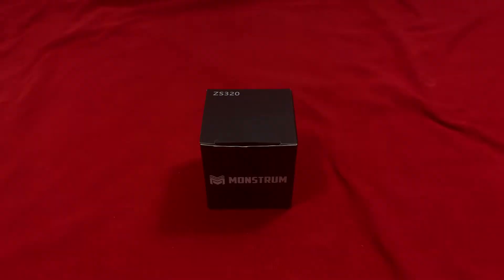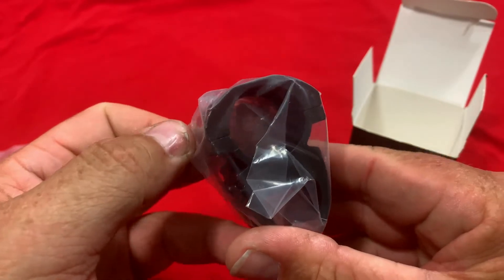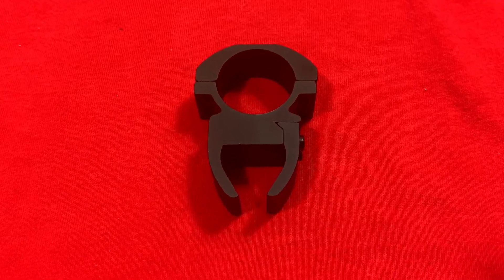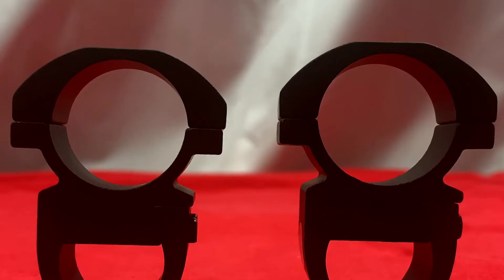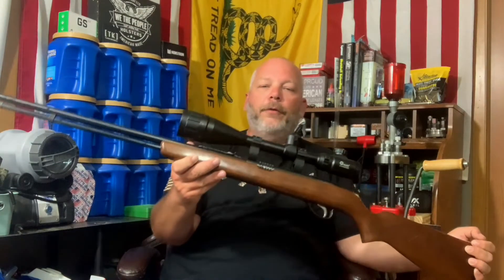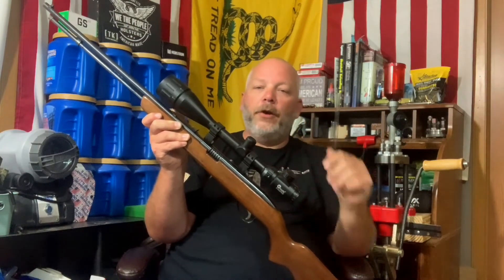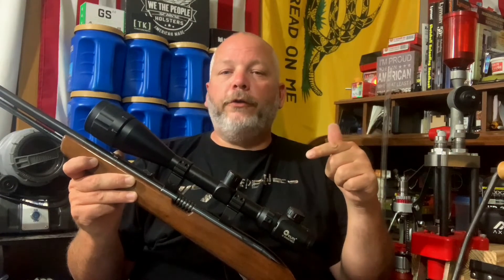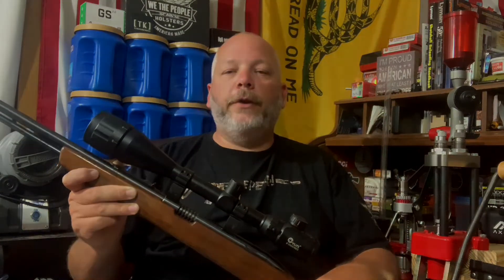Monstrum 1" Dovetail V2 Scope Rings Review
Monstrum 1" Dovetail V2 Scope Rings.

Amazon Storefront